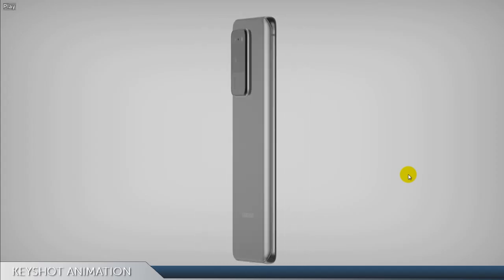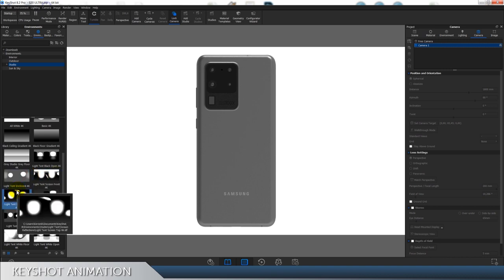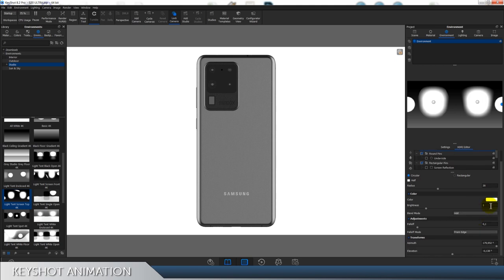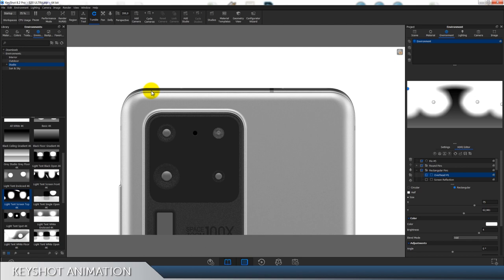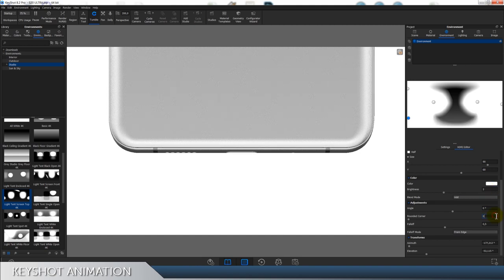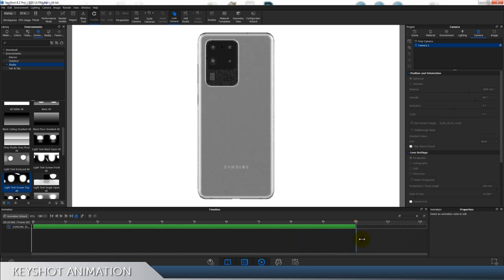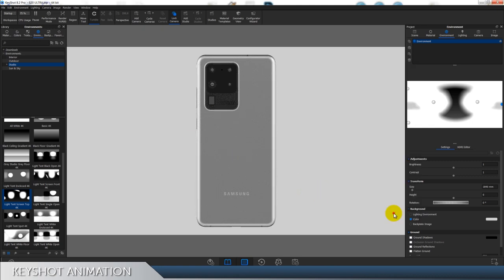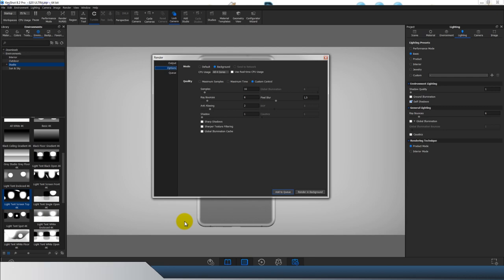KEYSHOT ANIMATION & LIGHTING TUTORIAL OF SAMSUNG S20 BY PHONE INDUSTRY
KEYSHOT ANIMATION & LIGHTING TUTORIAL BY PHONE INDUSTRY
In this tutorial Phone industry describe how to animate a 3d phone model and how to correct your lightening. ENJOY!

( for graphics designs, promotions, page managements and more..)